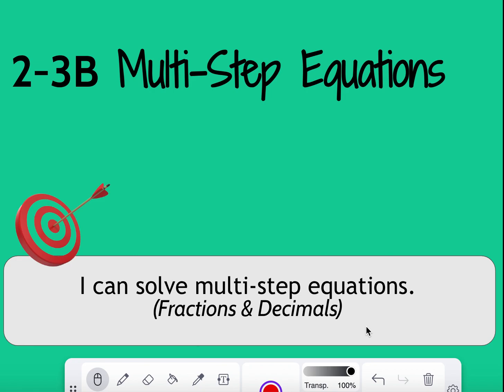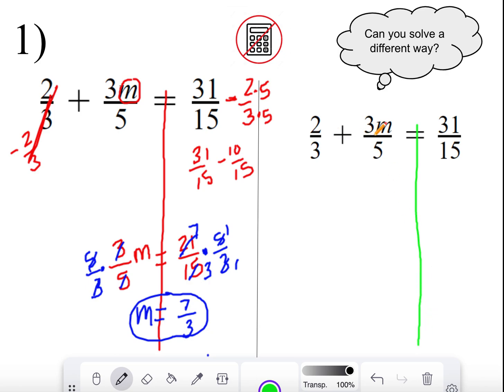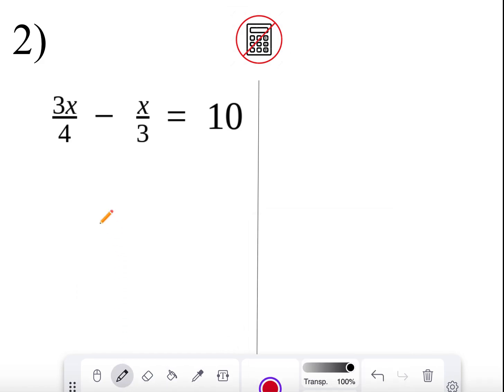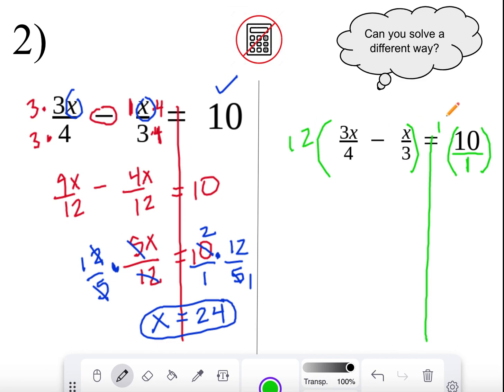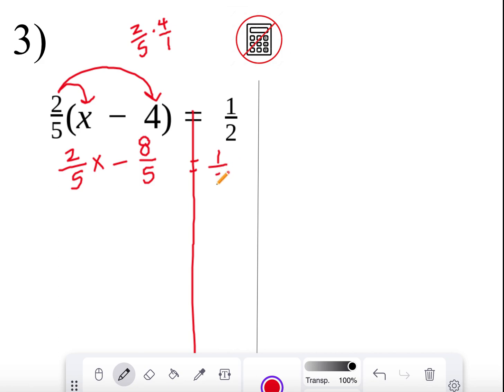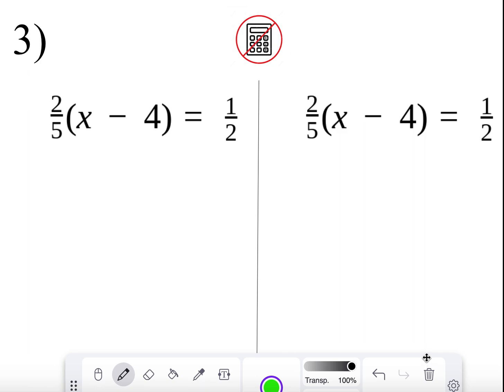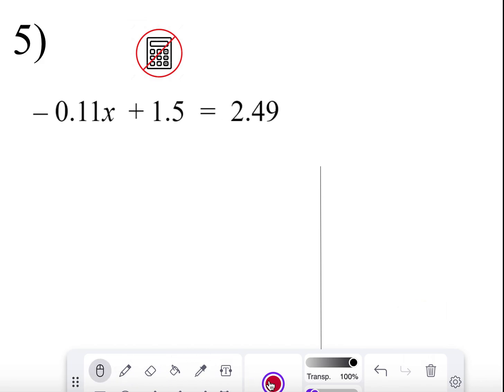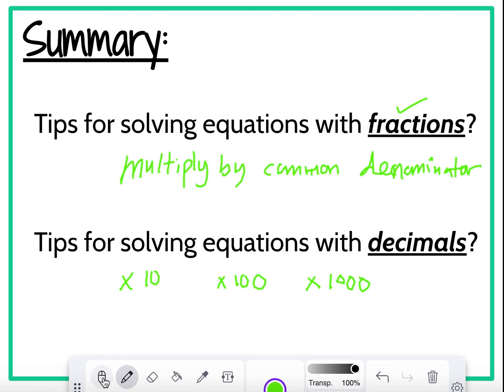2 3B Multi Step Equations